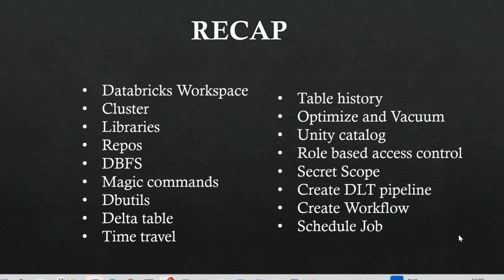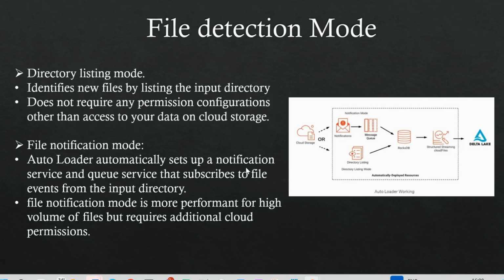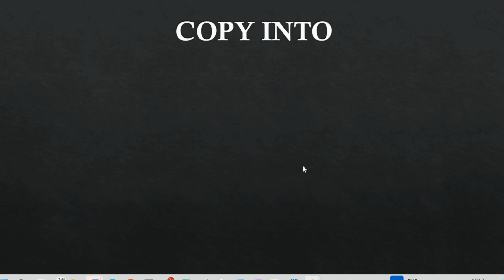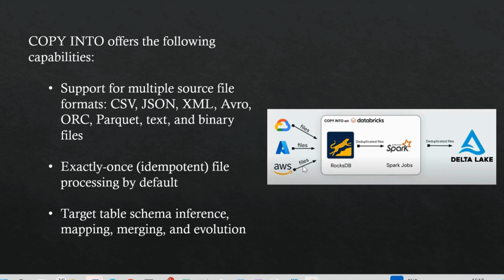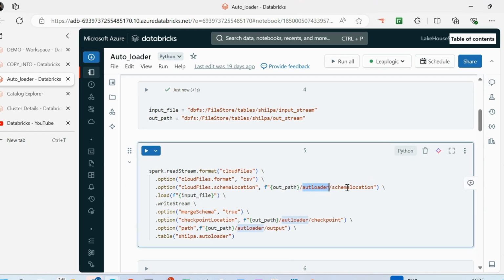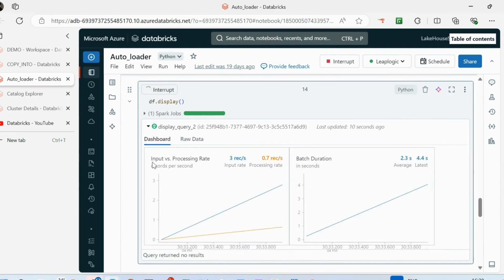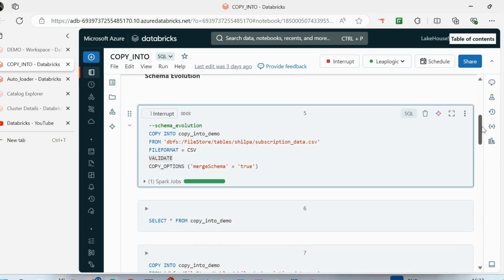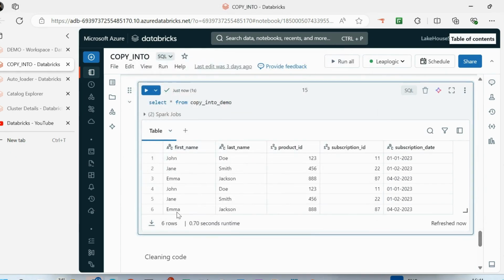Databricks Workshop Autoloader and copy into: Step by Step guide with demo| Pyspark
AutoLoader in Databricks is a crucial feature that streamlines the process of ingesting and processing large volumes of data efficiently. By automatically detecting and loading new or modified files from cloud storage, AutoLoader enhances data engineers' productivity, reduces latency in data availability, and ensures data accuracy. It plays a pivotal role in enabling timely insights and analytics, making it an indispensable component in modern data architectures.

The Autoloader feature of Databricks looks to simplify incremental loading, taking away the pain of file watching and queue management. However, there can also be a lot of nuance and complexity in setting up Autoloader and managing the process of ingesting data using it.After this session you will be better equipped to use Autoloader in a data ingestion platform, simplifying your production workloads and accelerating the time to realise value in your data!